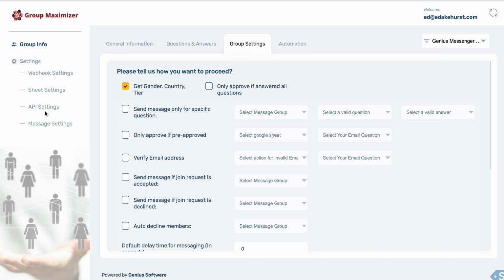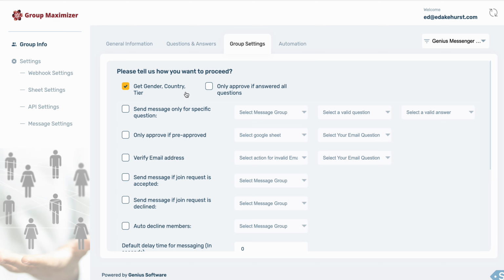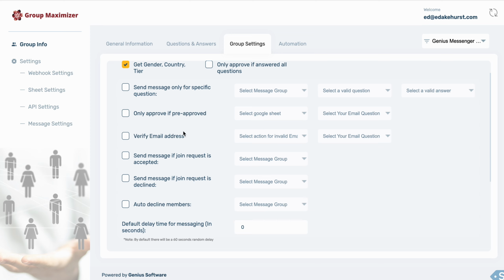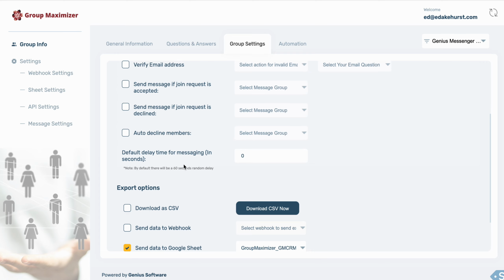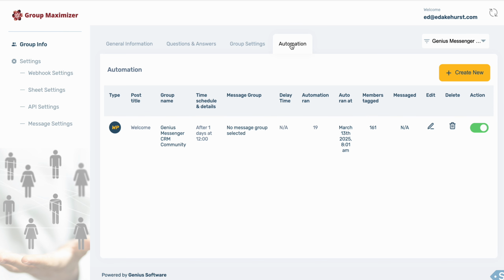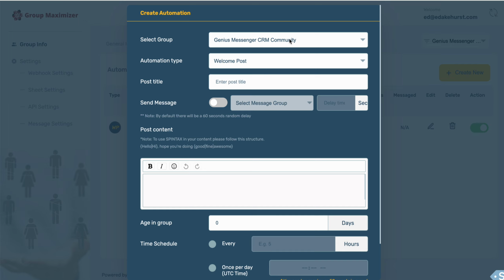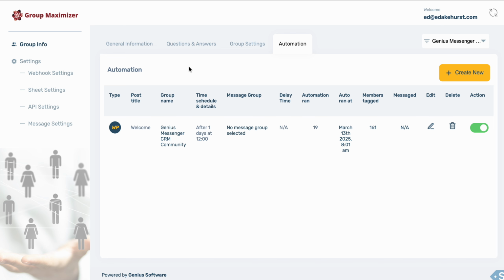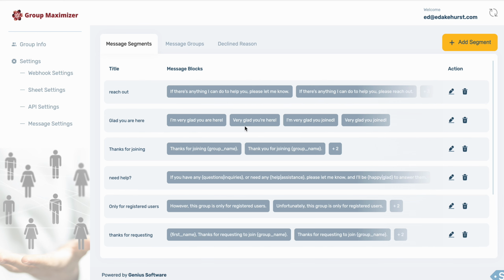Group Maximizer Walkthrough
Group Maximizer from Genius Software allows you to take more complete control of your FB Groups, and get more results from them.

Here is what it can do for you and your FB Groups:

- Auto approve and deny (or manually check them off)based on your criteria or auto-check whether they are a paid member (of it's a group for paid members)

- Send a DM when accepting or denying membrship requests

- Auto Approve (or deny) based on whether they are a paid member

- Post daily automatic welcome posts to new members

- Automatic comment tagging or message sequences based on number of days the member has been there

- Store answers to questions (including email or phone)

- Export answers and info via webhooks to text or email autoresponders, or to Google sheets, or a CRM, or Zapier, etc.

- Add Hunter, Tomba, or Abstract API keys to get emails verified